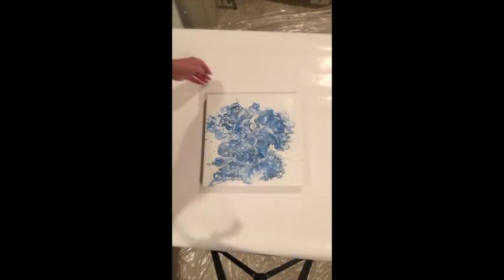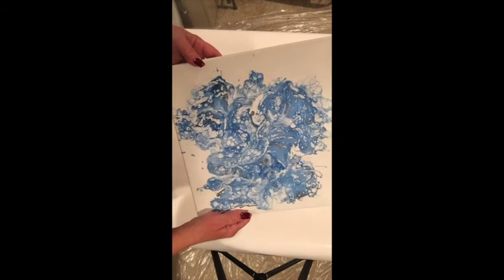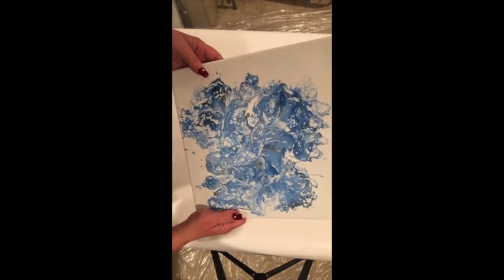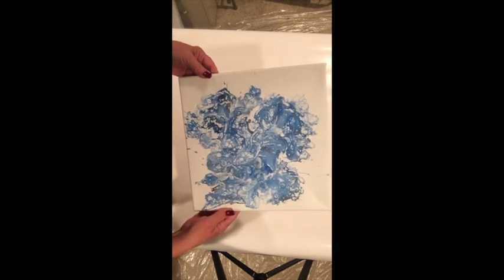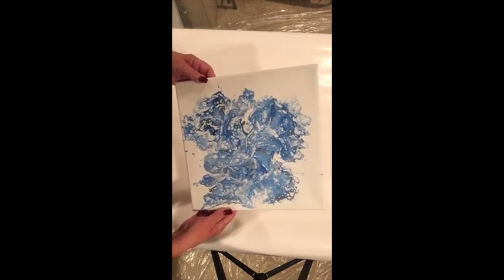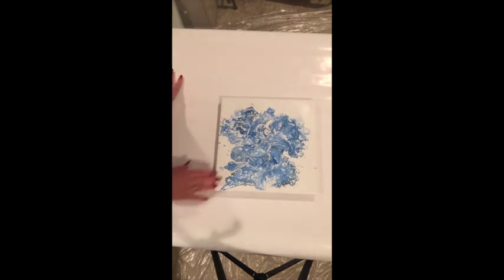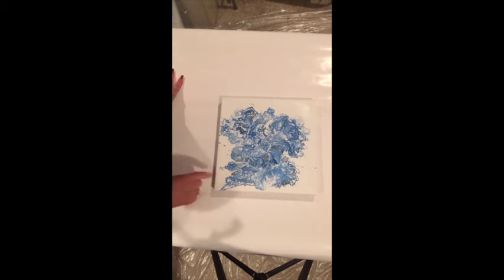08 Mallet Smash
Try the mallet smash, a fun acrylic pouring technique!